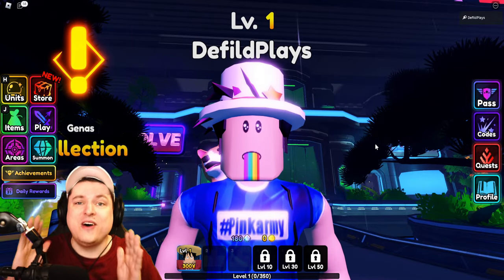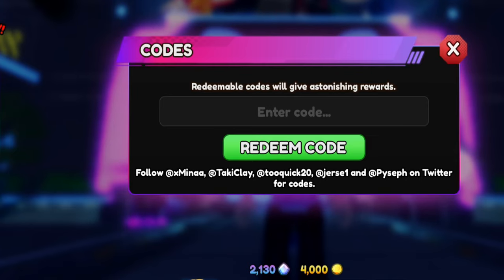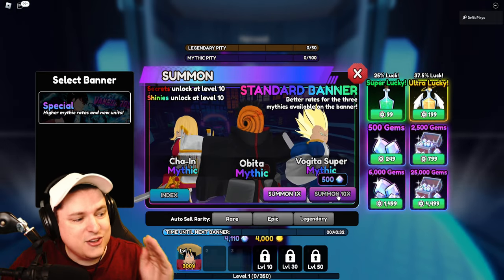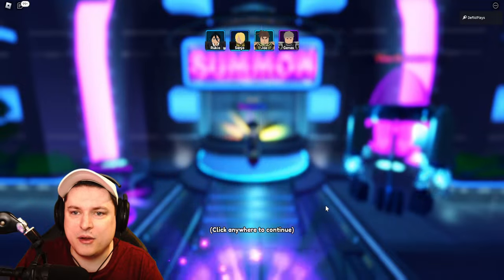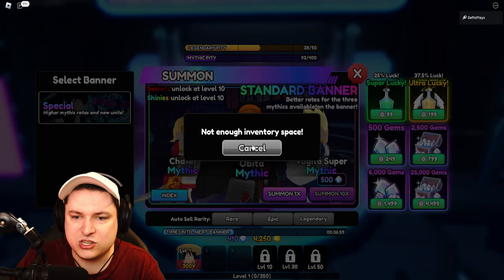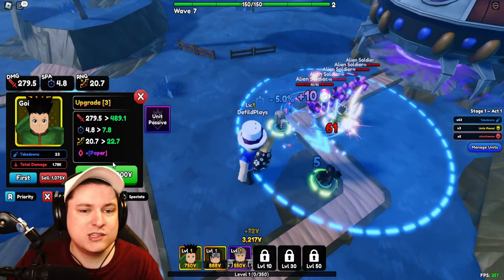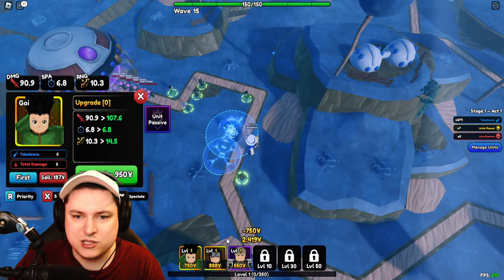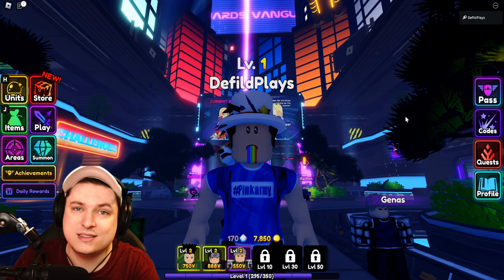I Found Secret FREE 4000 GEMS Codes - Anime Vanguards Roblox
Today we are checking out the world of anime vanguards and give you guys all the working codes in the game! Lets go!